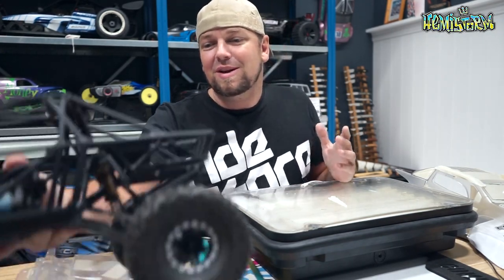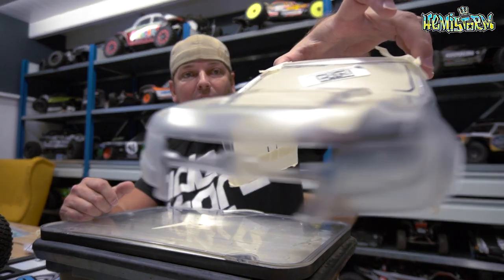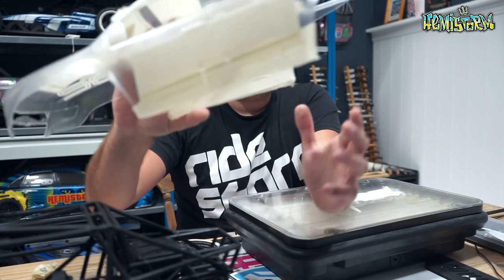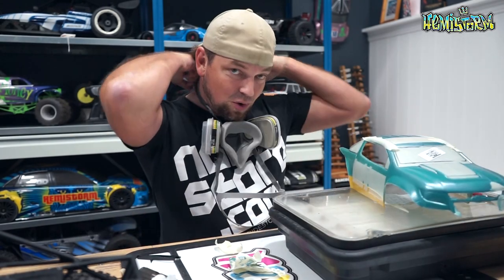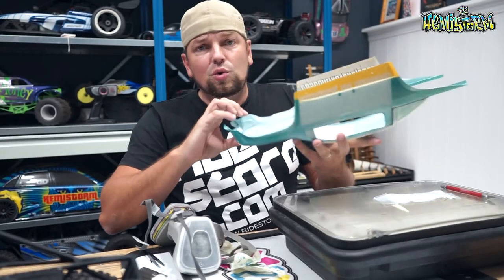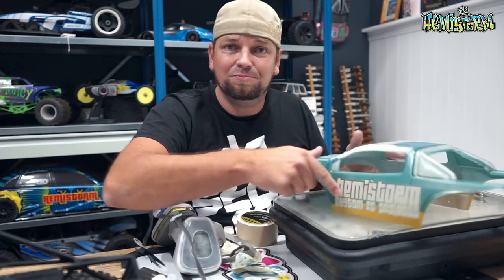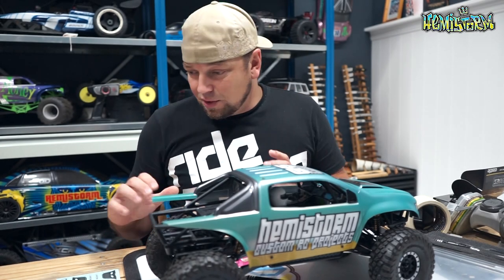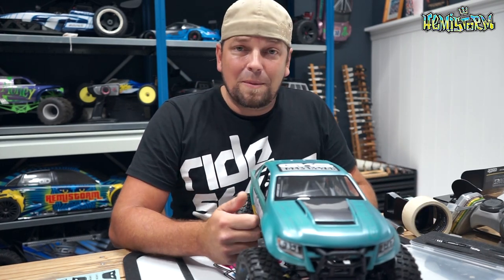HOW TO RC PAINT - Custom Cut Chevy Colorado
Panels on cages are fun, but this cage offers a ton of room for customization, so I decided to get started. I'm adding a Chevrolet Colorado body to my Element RC Gatekeeper chassis. Just because I think it really lends itself for some custom body work. 🙂

Element RC has released yet another spin on the popular and proven Enduro platform: The GATEKEEPER! It is 10th scale, 4WD, has solid front and rear axles, trailing arms in the back, high clearance links in the front, a SICK looking roll cage with aggressively lined body panels and it comes truly LOADED with all the upgrades you can imagine. It comes as a kit, add your own preferred electronics, some paint and off you go. Team Associated or Element RC keep taking the market by surprise and by storm, and this Gatekeeper offers all you can wish for a rock crawler or rock racer that can tackle technical sections, while also inviting higher speeds.

More information about the Element RC Gatekeeper can be found

The Tactic TTX300 Radio and Receiver I picked for this project

Pro-Line Racing | RC Bodies, Tires, Accessories & More | Made in the USA!
Welcome to Pro-Line Racing! Pro-Line Racing offers an expansive selection of RC parts to improve your RC experience! Pro-Line manufactures the best RC tires, RC wheels, RC bodies, and performance parts, all Made in the USA for over thirty-five years.

To visit the HemiStorm website and have a look at the products we develop for largescale RC cars, click the following